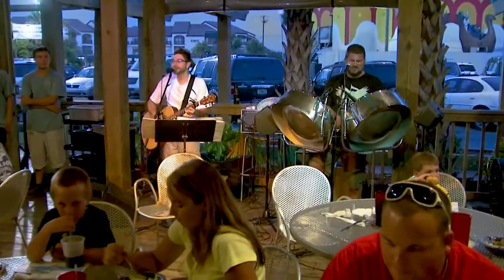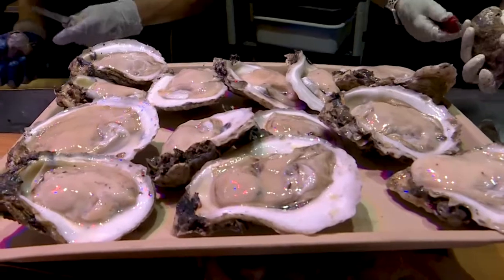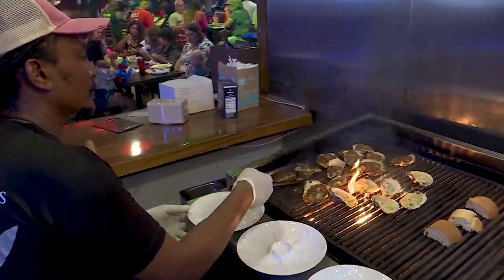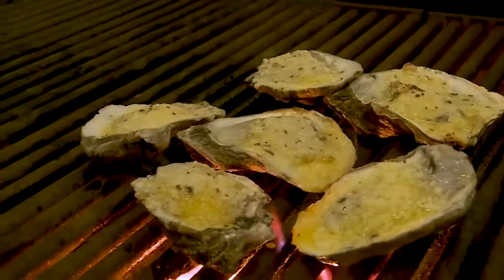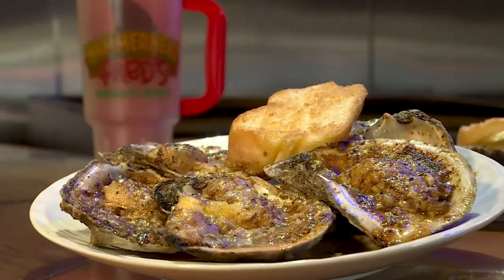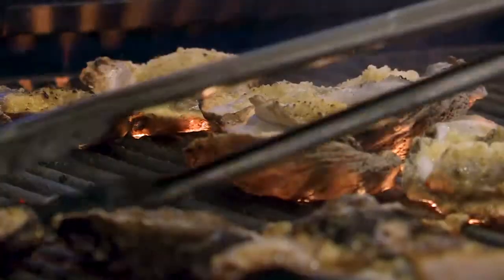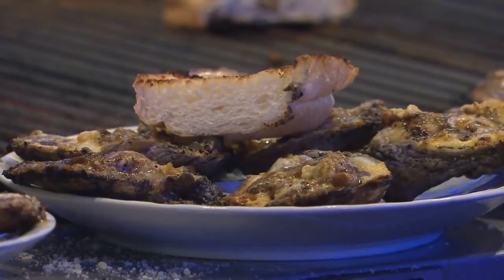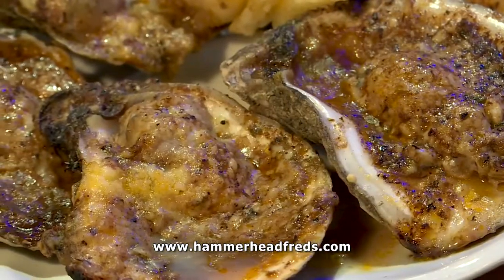Chargrilled Oysters at Hammerhead Fred's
From traditional options to delicious original recipes... Hammerhead Fred's is THE place for chargrilled oysters in Panama City Beach!